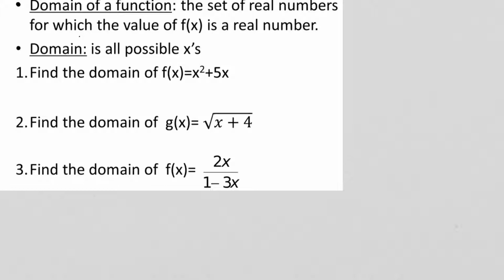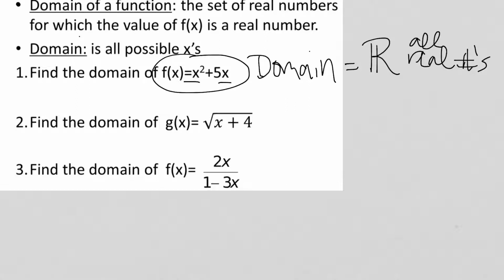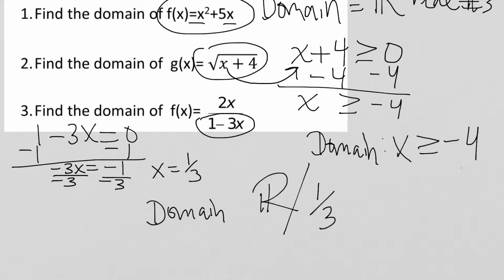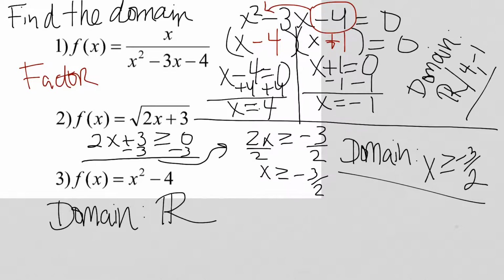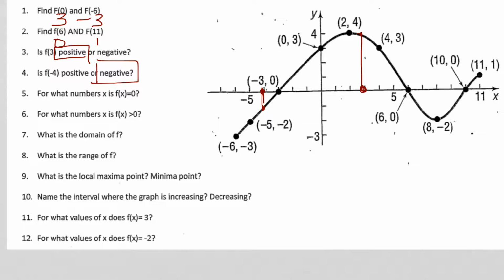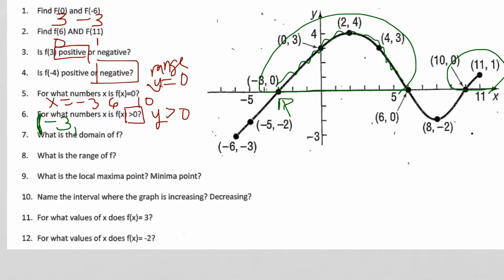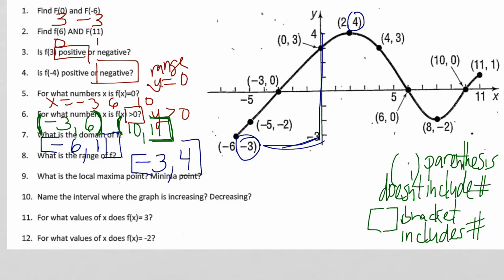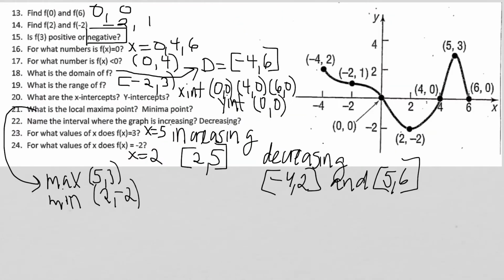Precalculus Unit 1 Function Graphs